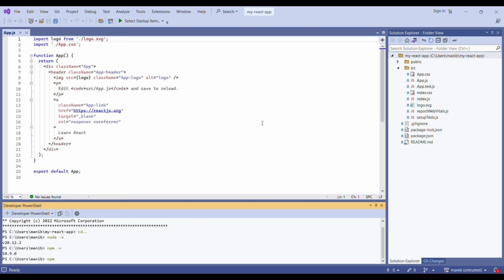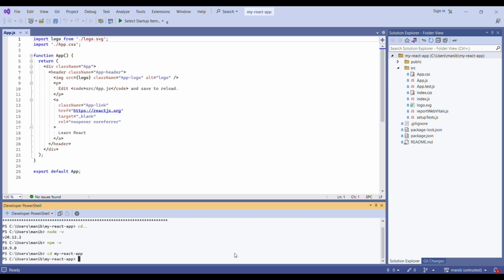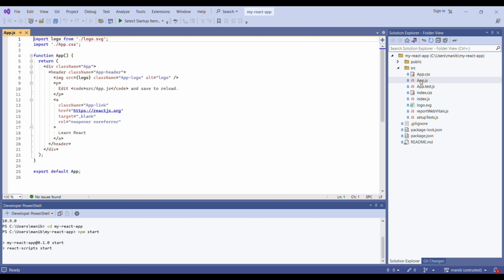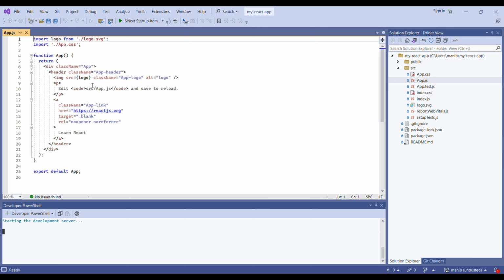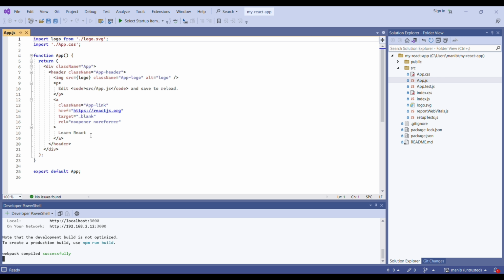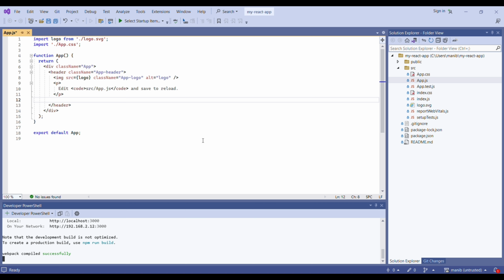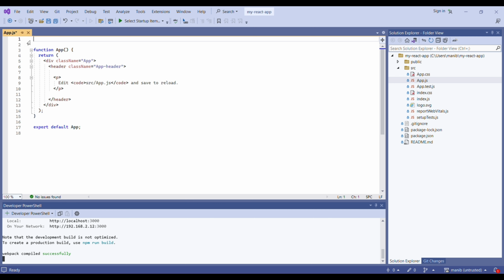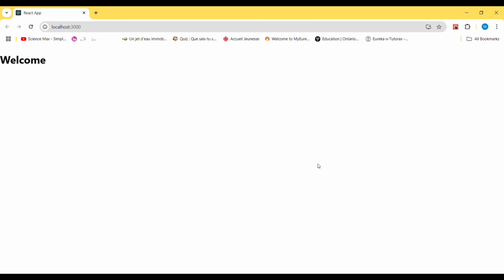React JS Tutorial for Beginners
reactjs is a JavaScript library for building user interfaces so it is used to build single page applications and we can create reusable UI components so let's get started with the window Power Shell so let's check node version you can check out the npm version so let's write here npm versions
and once you checked it out , if yyou dontt have, then you can install npm so write down npm install it is displaying version
10.9.1 npx create react app
 and you can write any name whatever you want for the app I have written my react app and here you can go and you can can see the folder of your app and now you can run here you can run your app so npm start and it will open the Local Host

3,000 and once it will open then you can check out the app folder here you will be having public folder and one source folder and here is the package lock Json files, package Json file so here is the app.js we have opened here so in app.js . we are writing the functions app and then we write return what to return and in return you can write all the HTML and JavaScript code and we can write the class name app and here is the header class name app

and we can import react from react you can see that it is displaying Local Host 3000 and since I have written welcome in the header file in return sections so it is displaying that and now you can have changes over this and you can see what it displays so it is fun so let's do it.